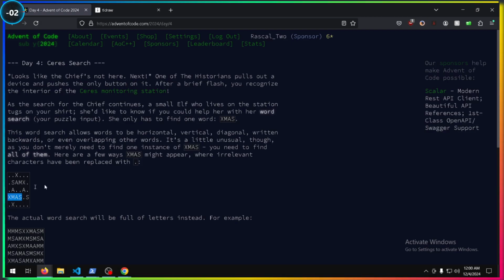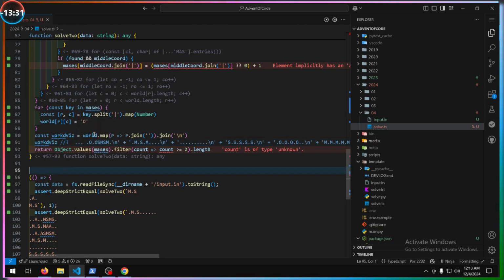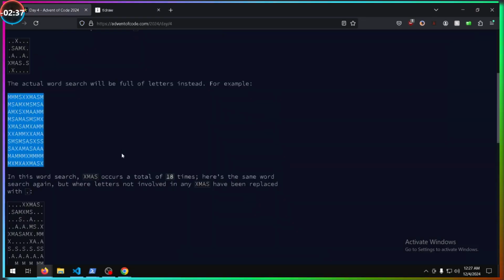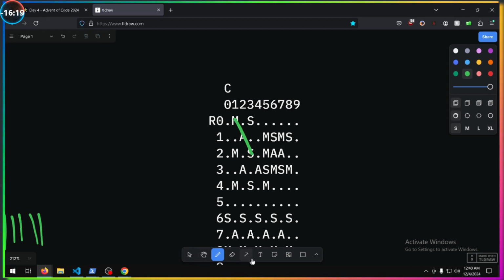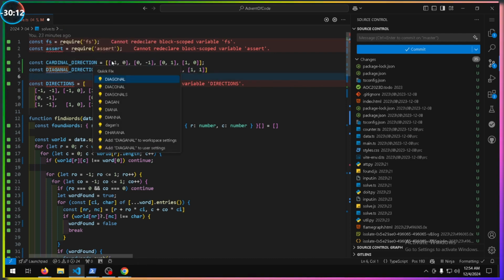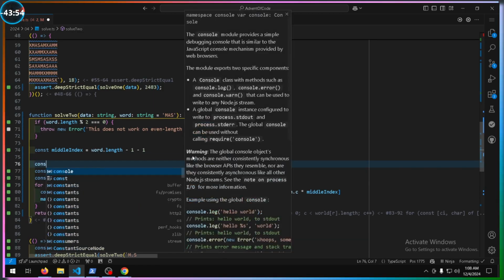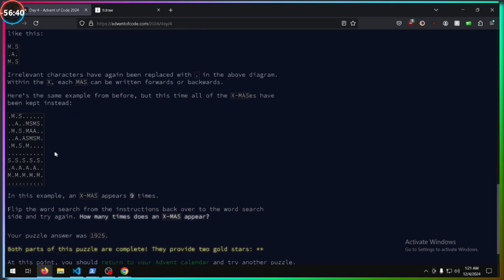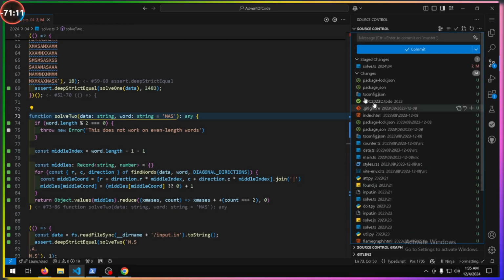Advent of Code 2024 Day #04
00:00:00 Getting Started
00:01:10 Intro
00:01:46 Part 1
00:08:40 Part 2
00:20:45 Break
00:26:20 Challenge Walkthrough
00:33:05 Solution Walkthrough
00:48:25 Refactoring
01:30:17 Solution Walkthrough
01:35:00 Refactoring
01:36:55 Outro